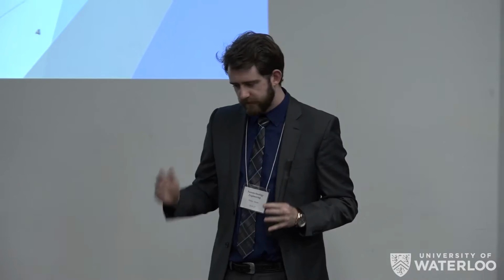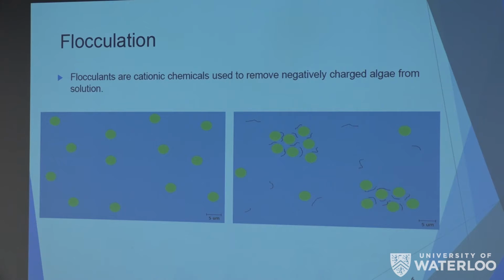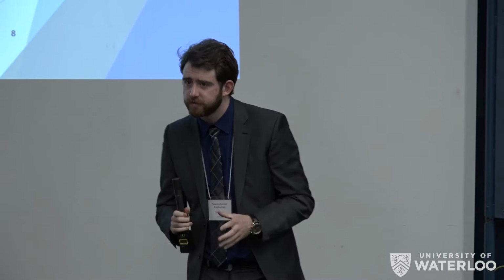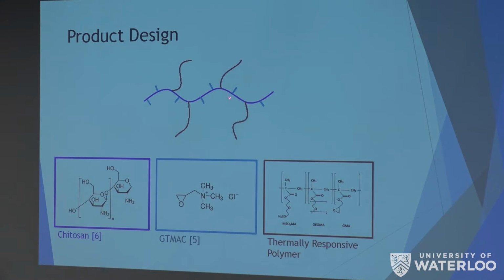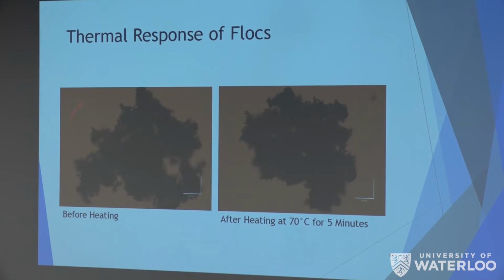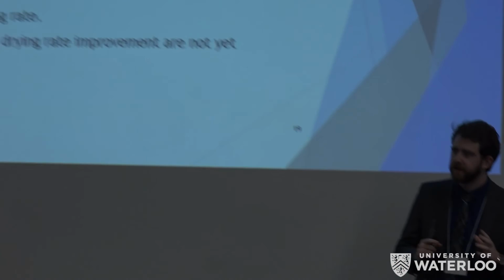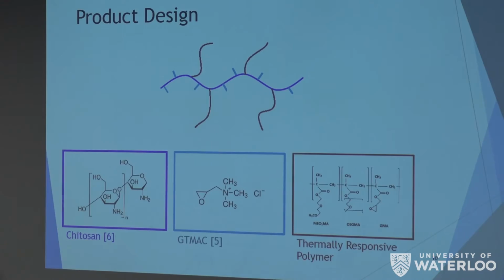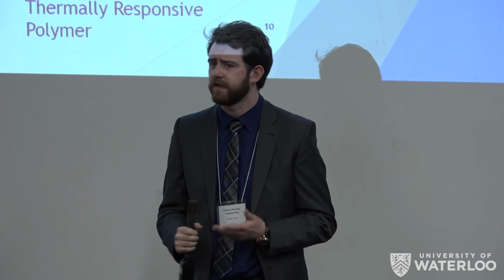Algregate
Algae based biofuels are currently considered an extremely promising source of renewable energy; requiring little space to produce fuel that is compatible with fossil fuel engines. It is difficult, however, to efficiently harvest and dry the algae, which increases the cost of biofuel production. Our project uses novel charged thermally responsive polymers to allow for faster processing of algae while using less energy, improving the cost effectiveness of the process.  Laura Edmonds, Philip Gores, Lauren LeSergent, Jae Park